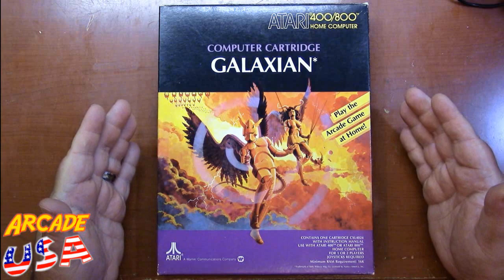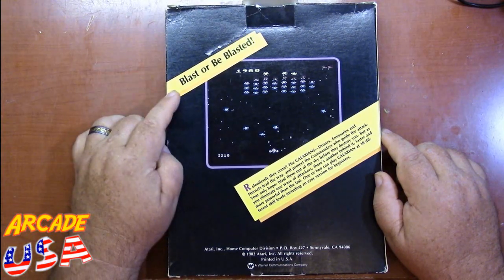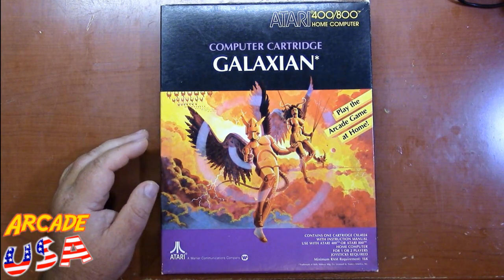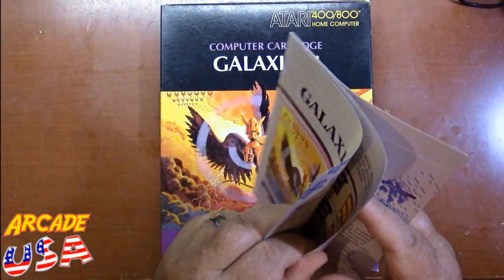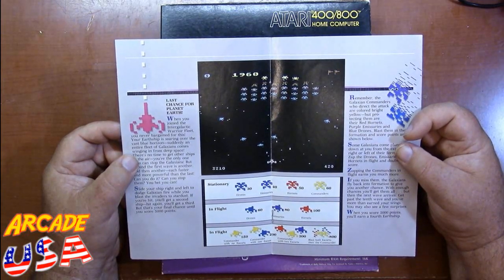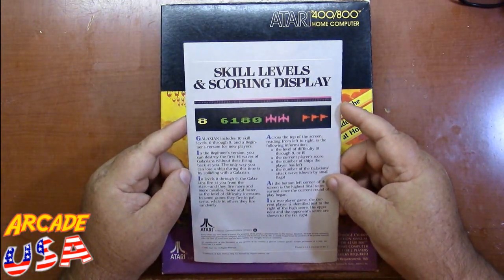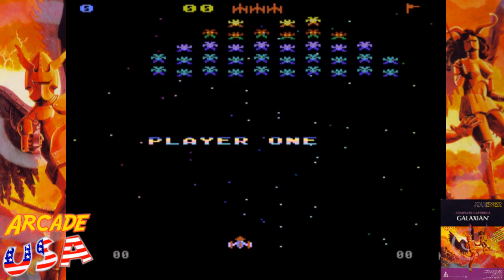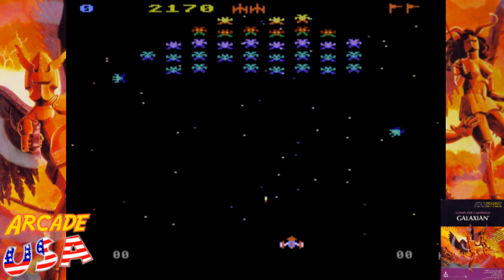Galaxian! (Atari 8-bit)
A game I really enjoy playing on my Atari 800XL!  Nice version of the arcade game on the Atari computer!  Played this a lot back when it came out and still enjoy it today!